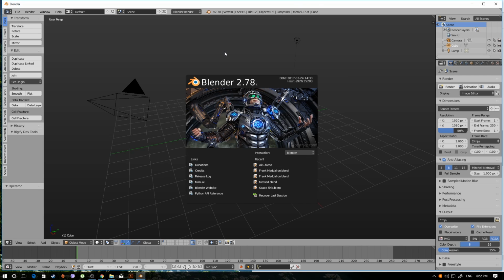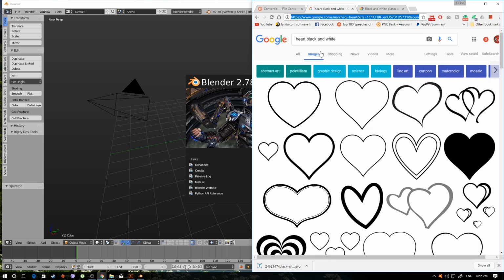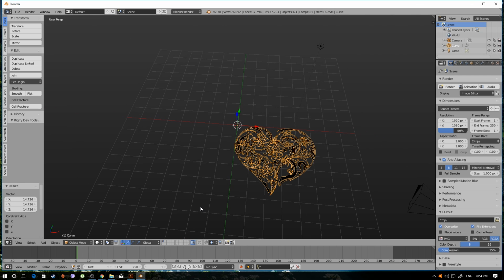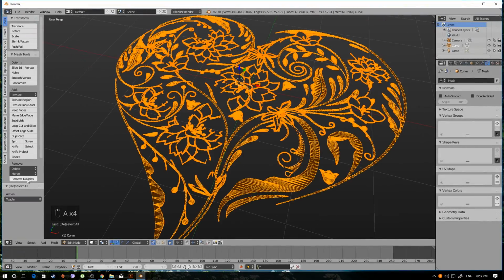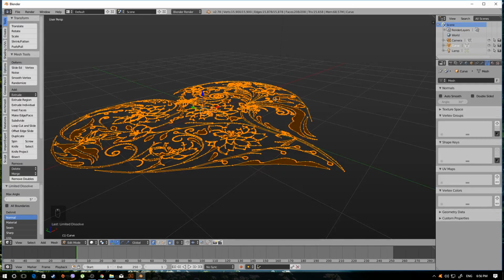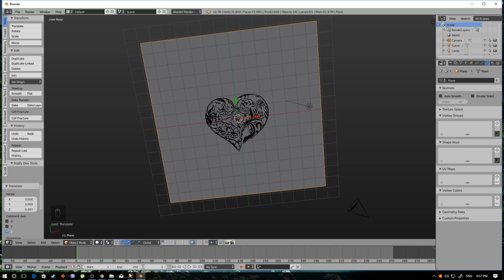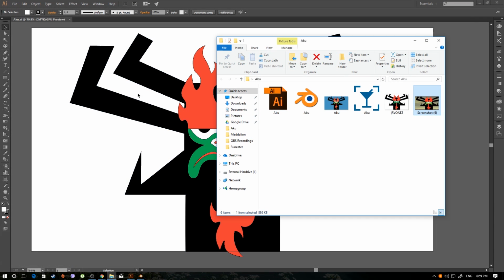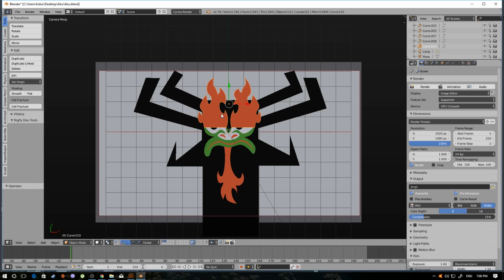How to convert 2D image into 3D Mesh (Updated) with AKU: Blender - Kidus Ehsetu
In this tutorial ill show, you how to convert a 2d image into an SVG then import it to blender using two methods.